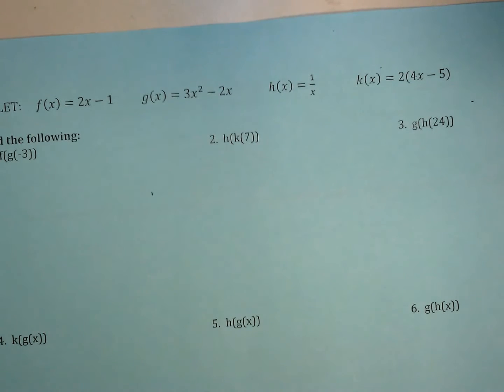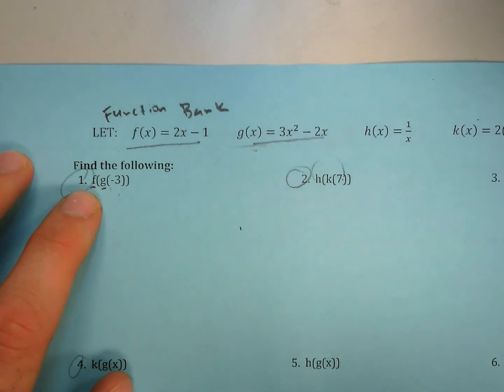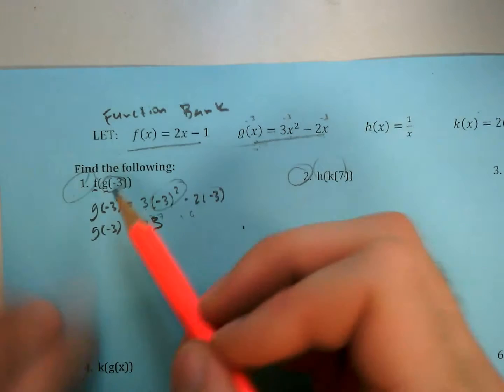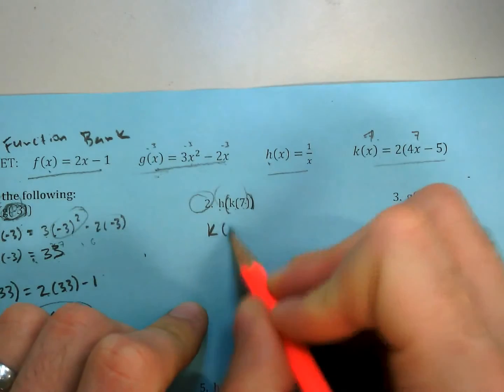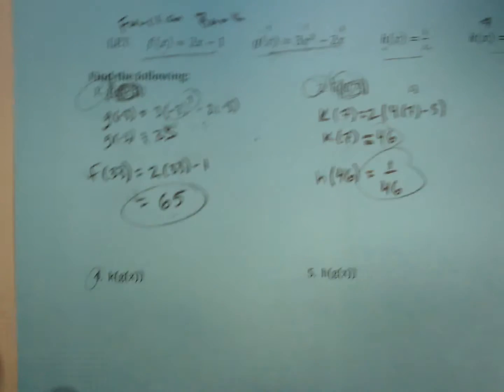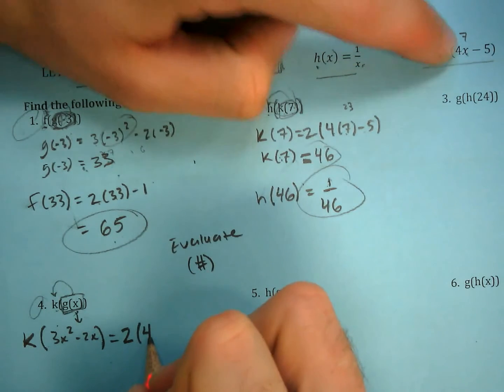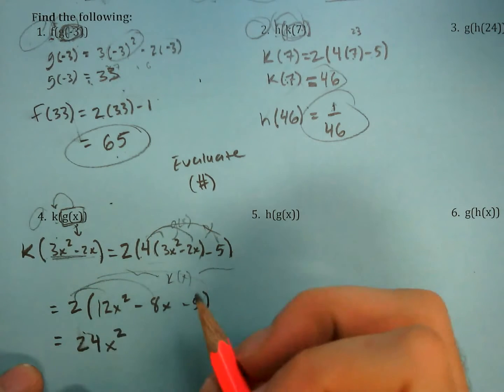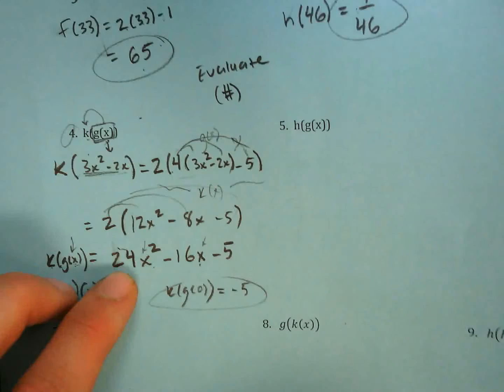composition of functions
Oops! Made a simple mistake with the last problem! It should have a -10 as the last term, not a -5.